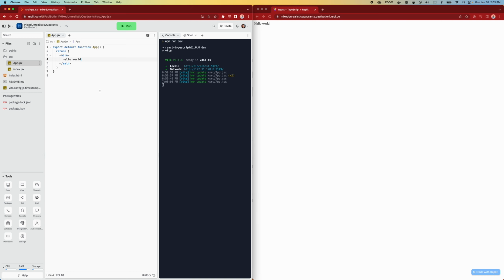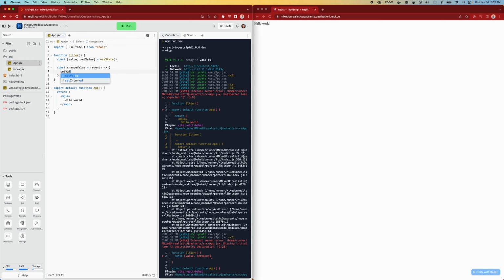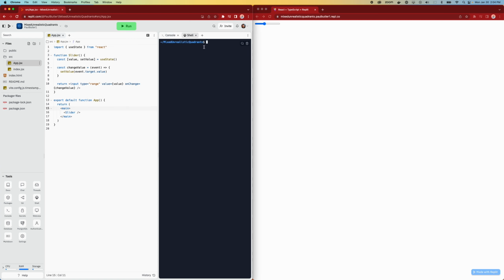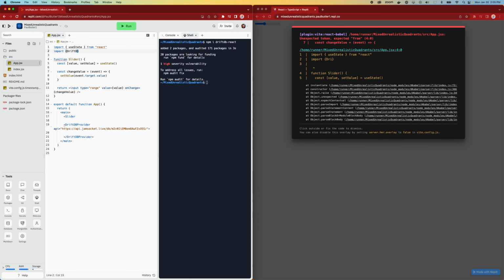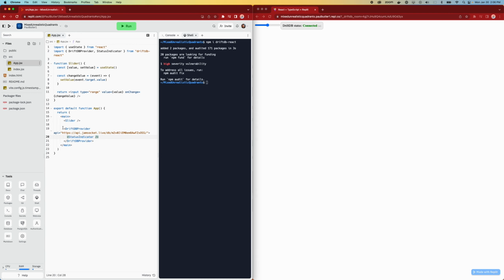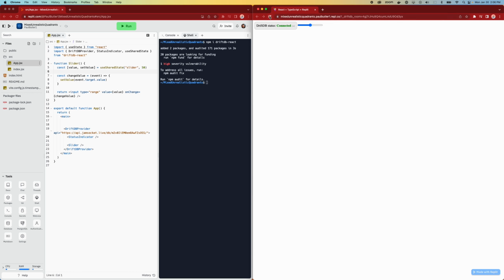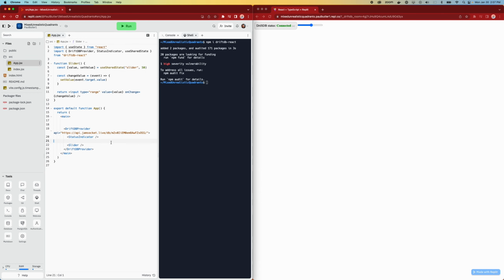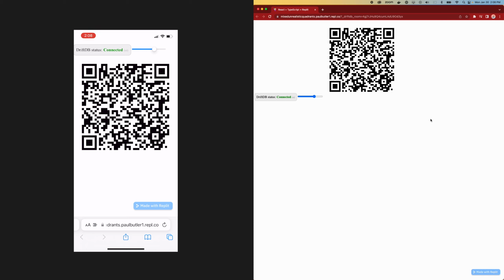DriftDB React Hooks Demo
A demo of using DriftDB's React hooks to quickly add synchronization to a React app across a browser and a phone.